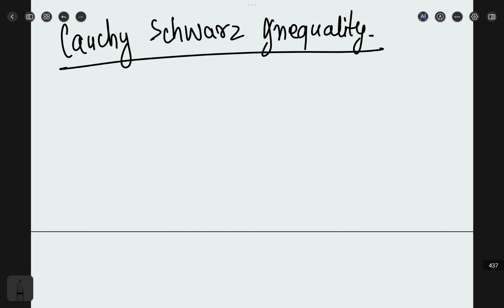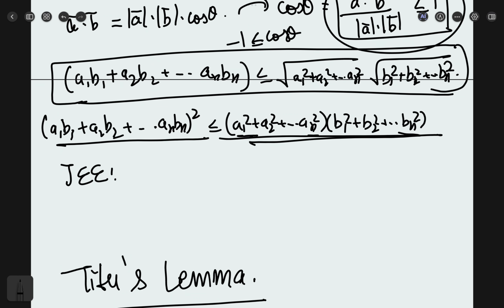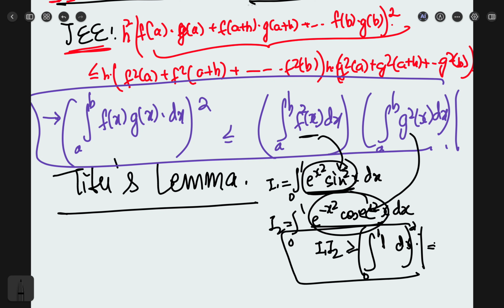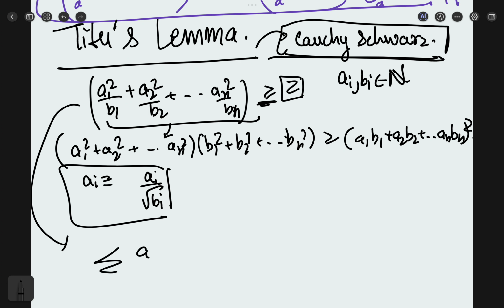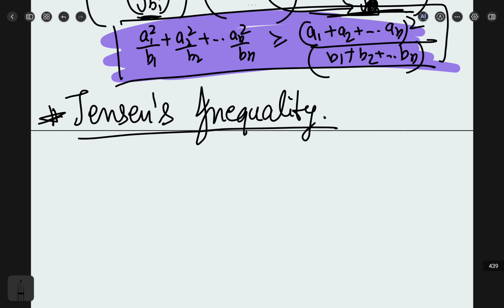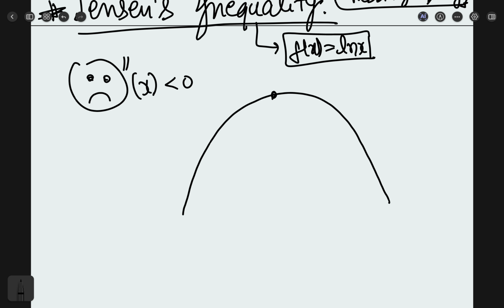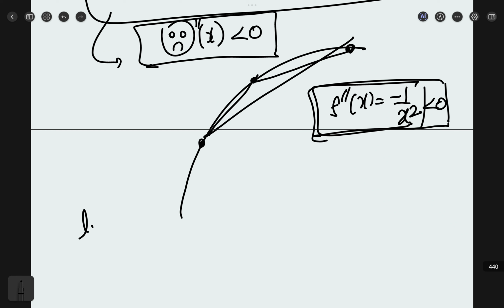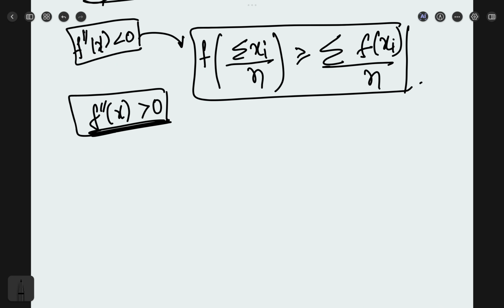OLYMPIAD inequalities in JEE + AM-GM Proof